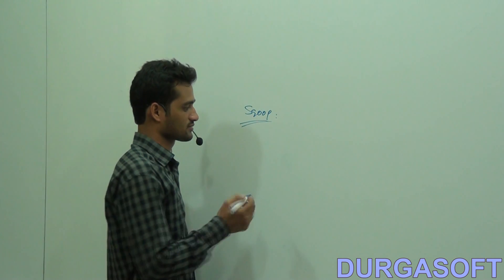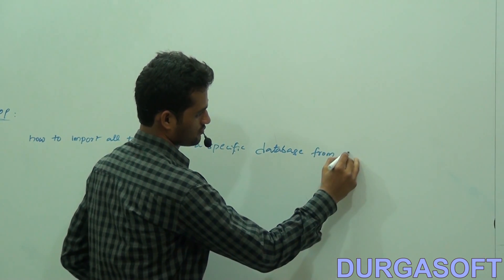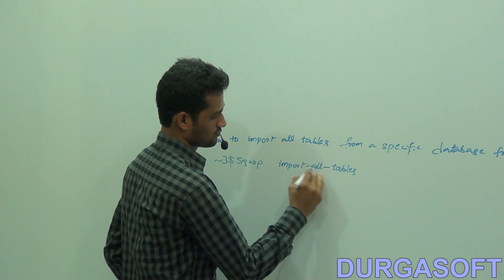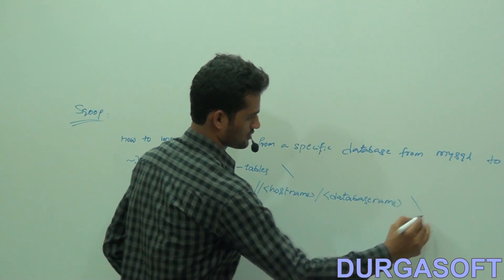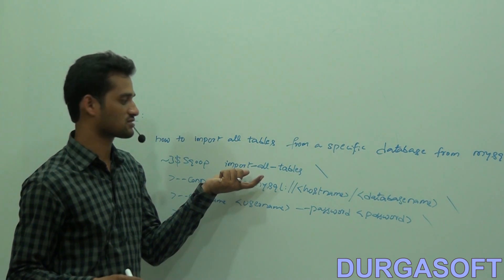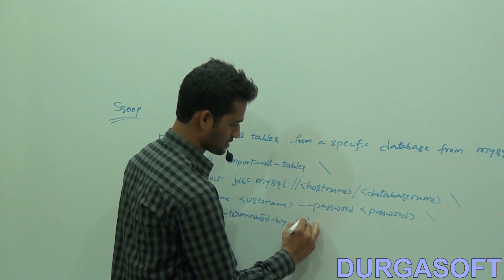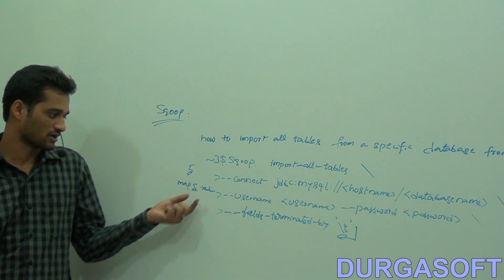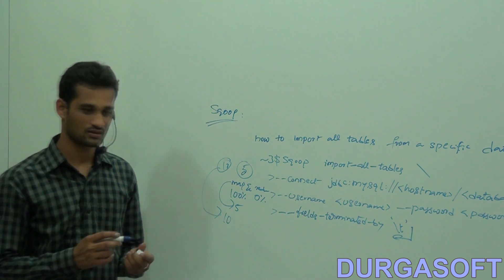How to Import all tables from a specific database from RDBMS Mysql to HDFS (Hadoop)